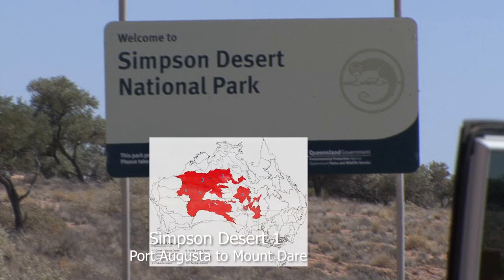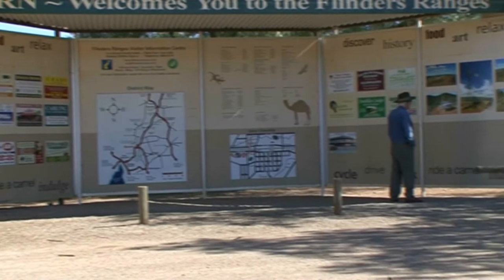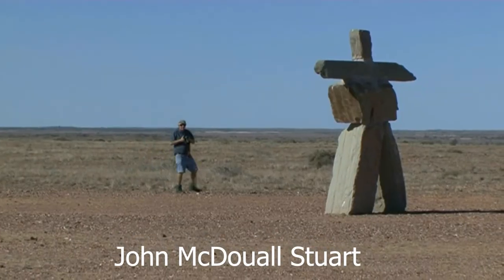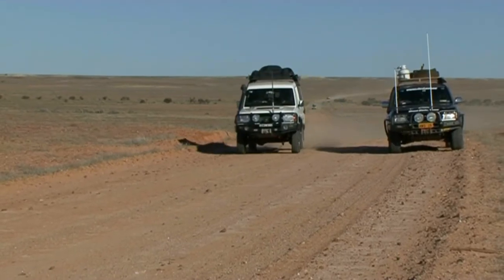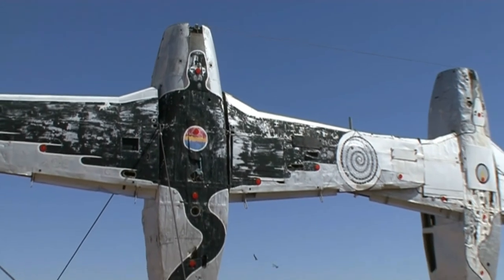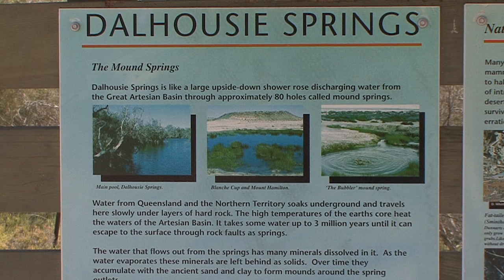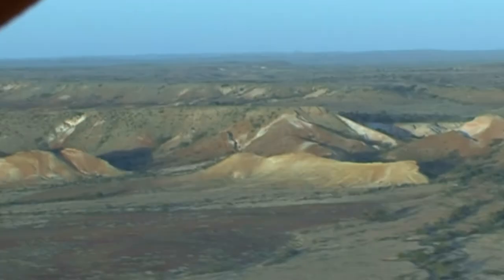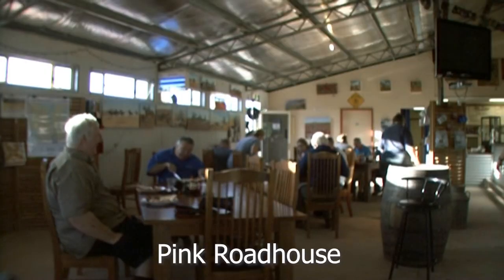Simpson Desert 1(Port Augusta to Mount Dare)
The first part of our trip through the Simpson Desert. Starting in Port Augusta via Maree, William Creek, Mutonia sculpture park, Woomera and Algebullcullia to Mount Dare on the western border of the desert. We went on a tag along tour with Vic Widman of Great Divide Tours. A very well run and commendable operation. You can read more about is on our blog at